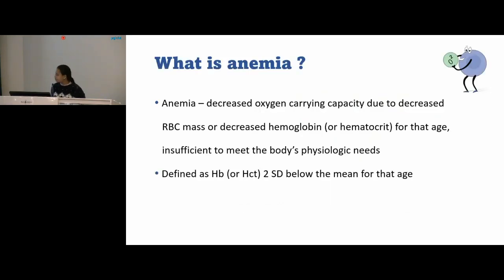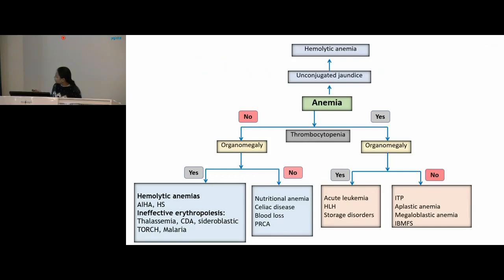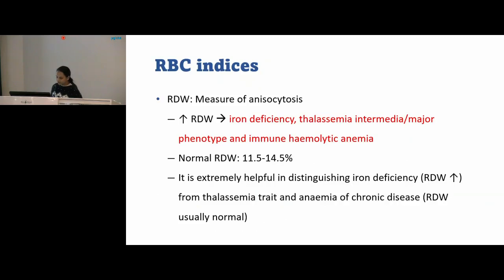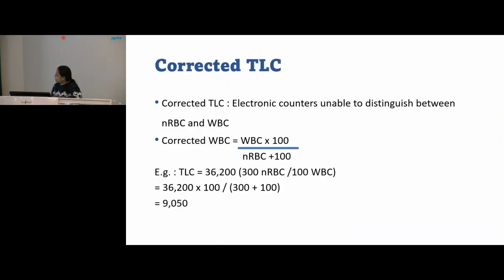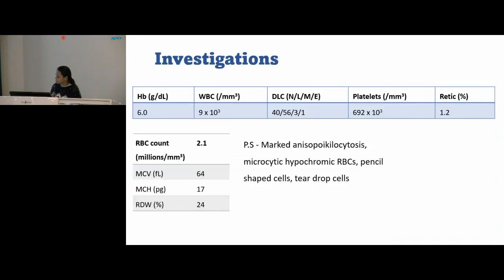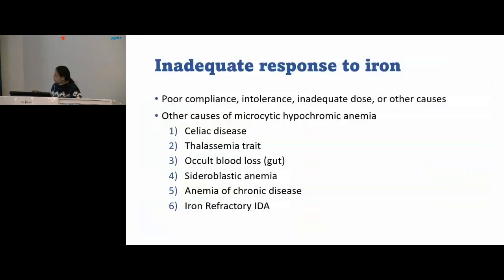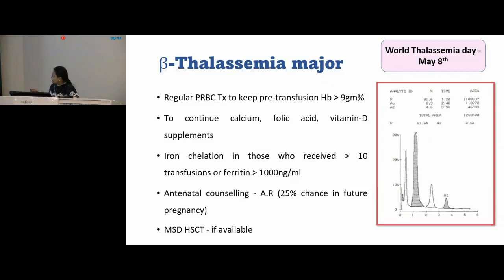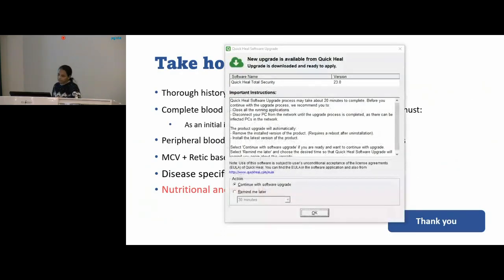APPROACH TO A CHILD WITH ANEMIA , Dr Swetha Palla, SR, Department of Pediatric Hematology Oncology